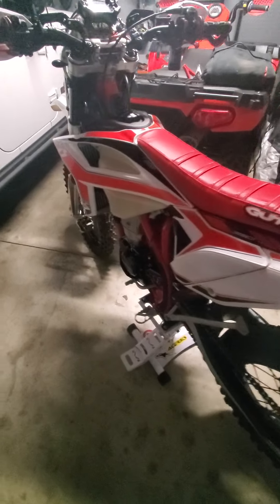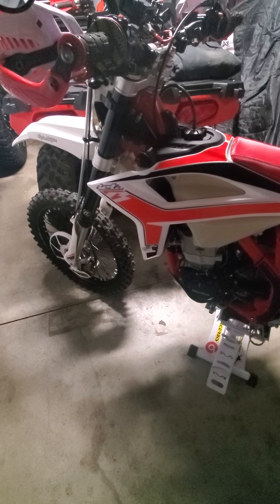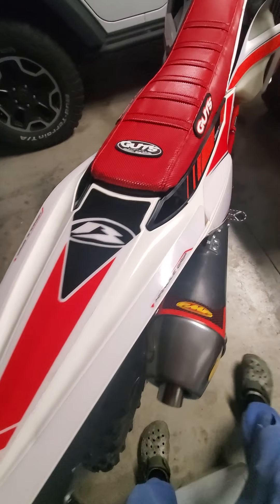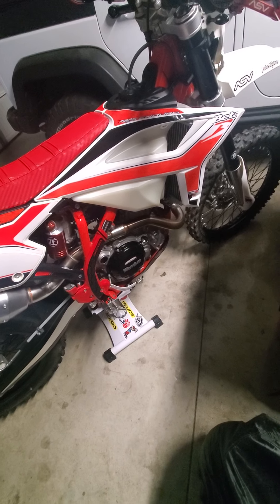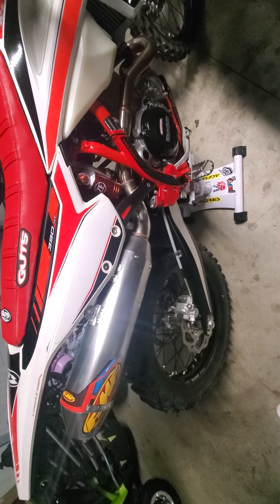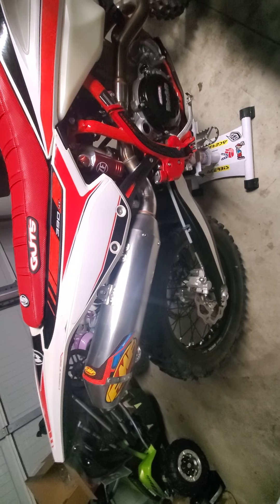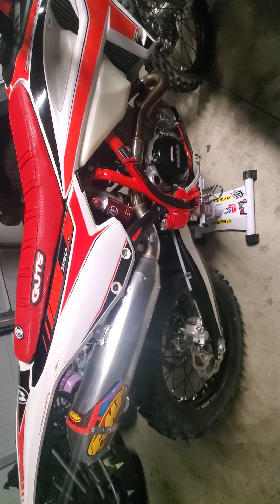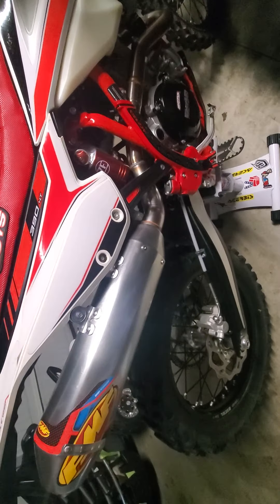2020 Beta fmf q4 hex s/o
1st start with the new fmf q4 hex s/o